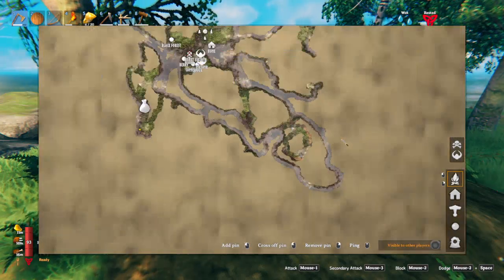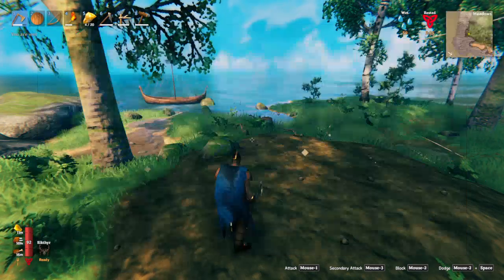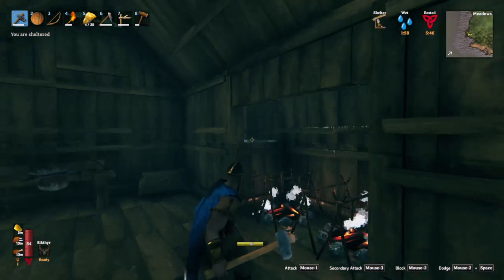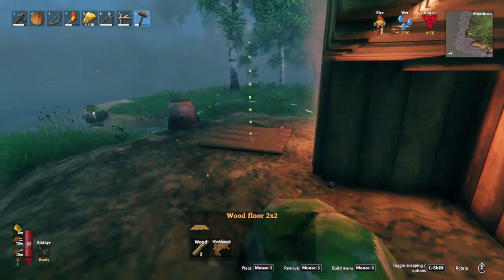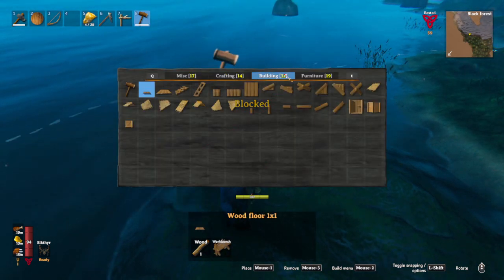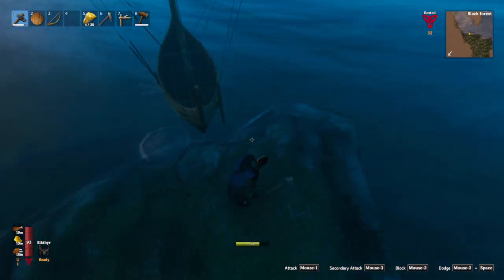Valheim - ep 19 setting up our new home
i used google to find this location as i was not coming right with normal exploring so i typed in my valheim map seed

Rules
no dev commands
no mods
no portals